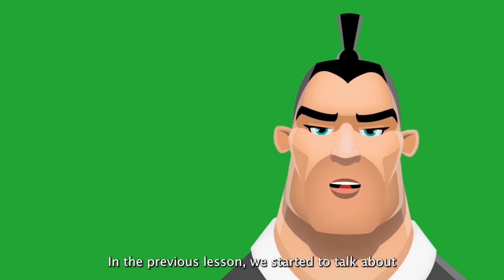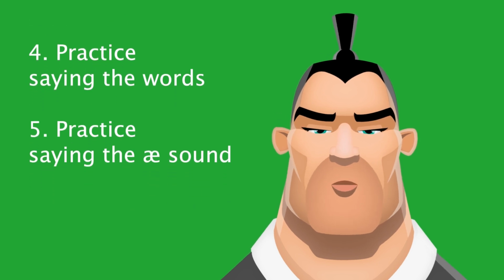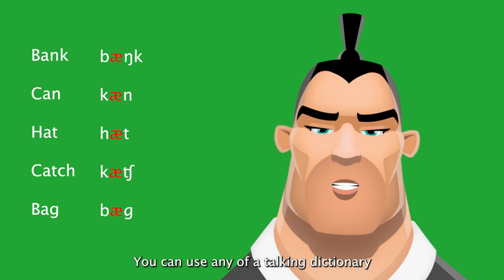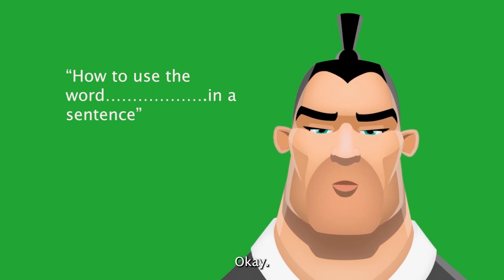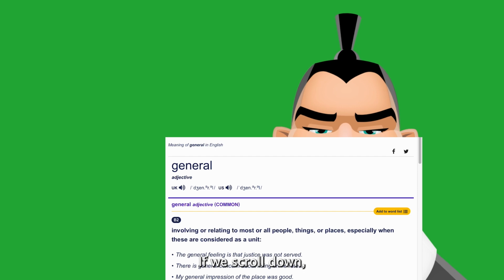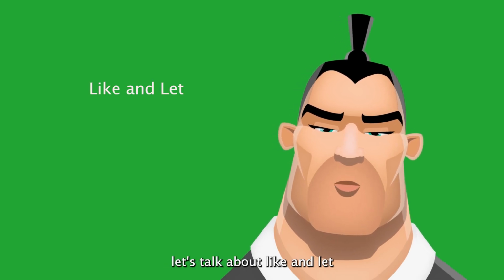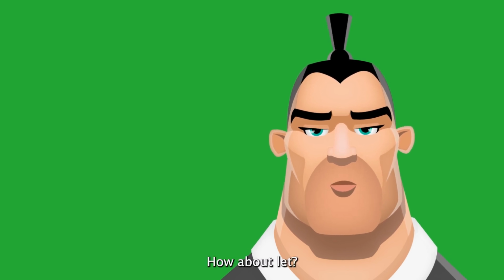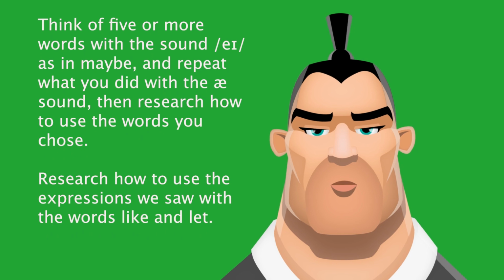Speak Easy - General English course - Lesson 3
Easy practical English course - lessons focussed on pronunciation, collocations and phrasal verbs, to develop natural use of the English language.